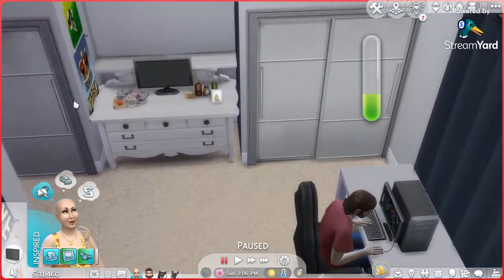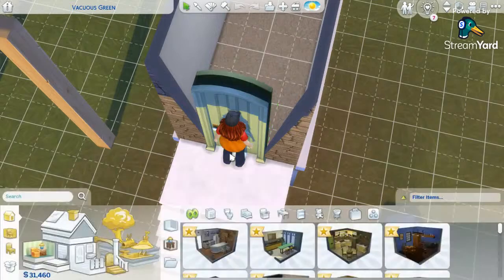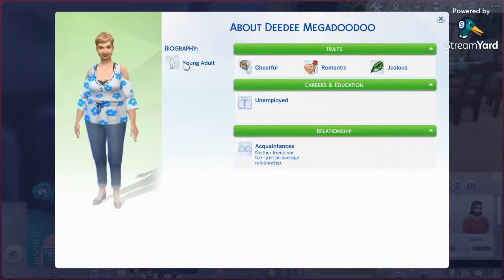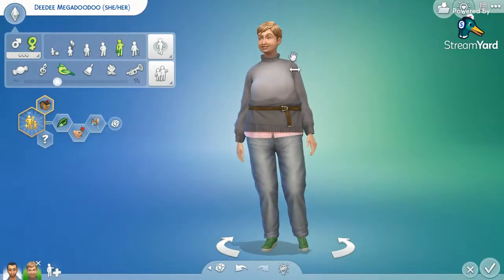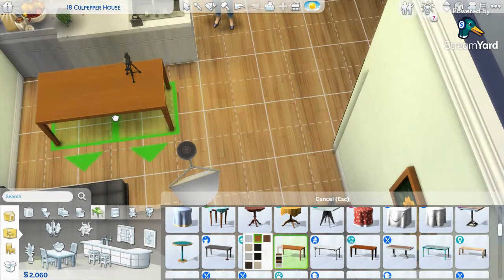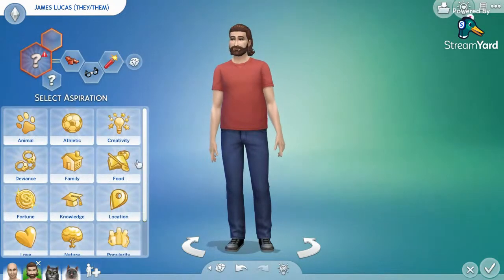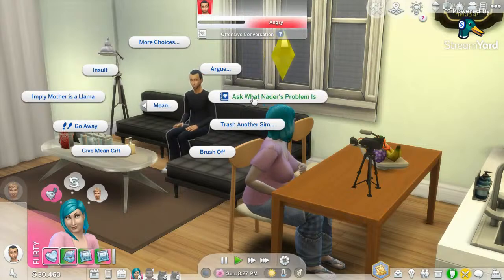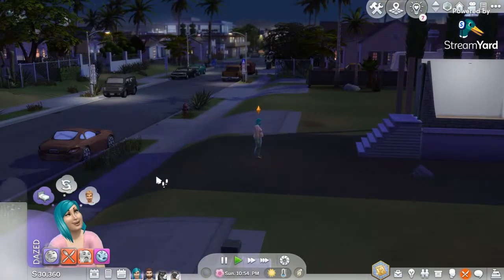Playing Sims in the Luxury Villa